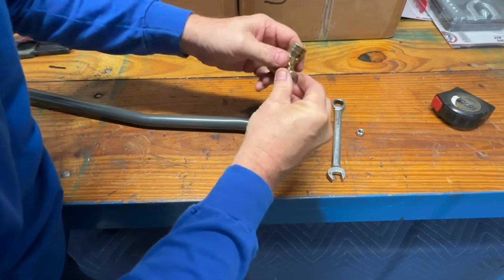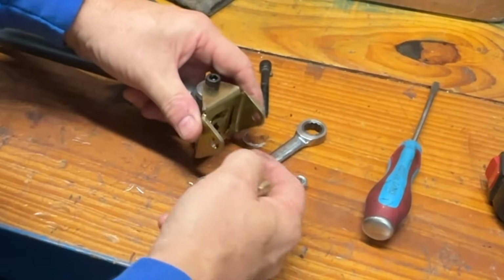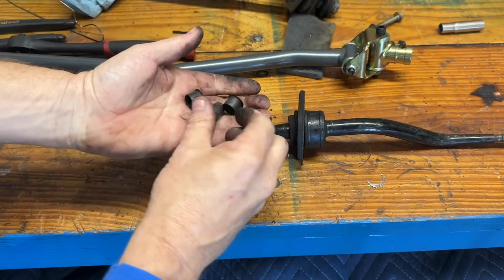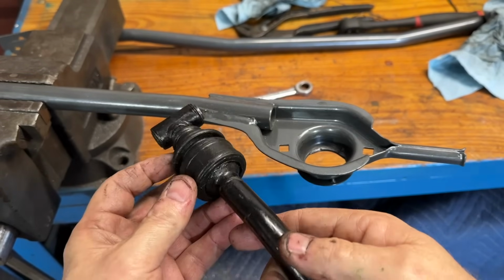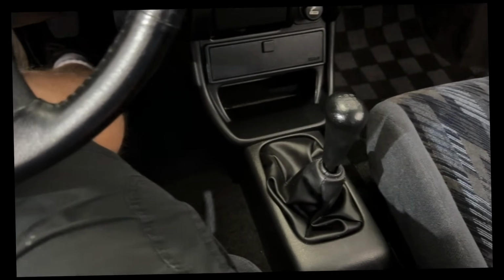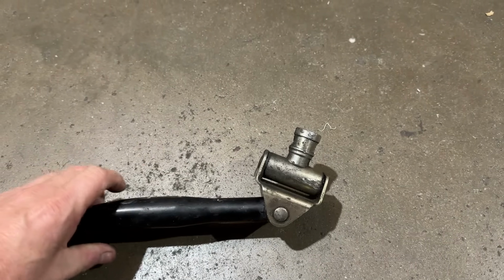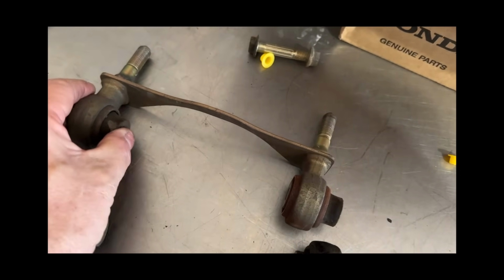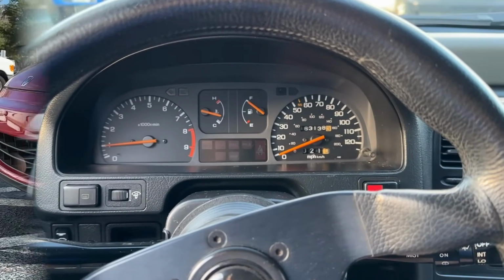EG B18C5 Round 2- Brake UPGRADES -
This is part 2 of the hatch build.

We're installing full Integra GSR brakes.

New Pads and rotors
Refreshed calipers
15/16" Master Cylinder
Braided stainless lines
E Brake cables
New rack and tie rods
New bushings and ball joints.

We also address the front being slightly lower than the back. We didn't want the customer to have buy coil overs, so we built a spacer.
 This Hatch is so much fun and now has more powerful brakes making it safer. We sure love the old school B series with that amazing Vtec change over.